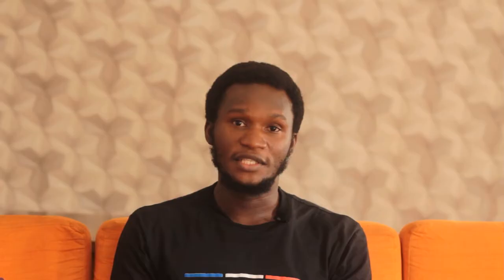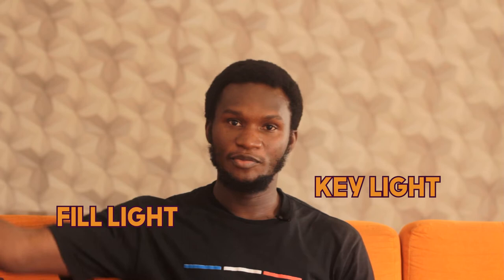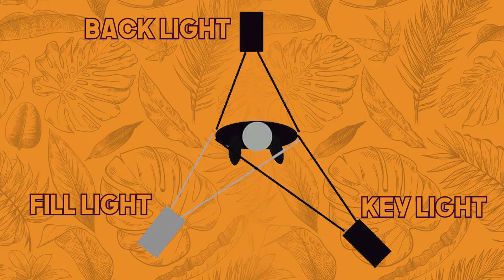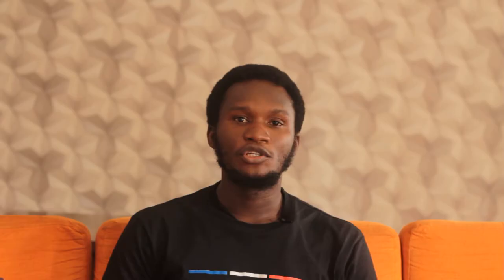How To Film Like a PRO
We all know how to tell a narrative and, more significantly, how to capture it, whether it's through a documentary, a momentous event, an experimental film like a short film, or a music video. Even if you're just starting out as a filmmaker, these are simple suggestions on how to film like a pro.

00:00 Intro
01:57 Bare basic kit
02:54 50% sound 50% Visual
03:18 Manual Mode
03:40 Camera framing/Shot composition
04:01 Lighting
04:52 Less is more
05:52 Camera recommendation
06:21 Camera Settings

Camera:
Canon EOS R5 Full-Frame Mirrorless
Panasonic Lumix DC-GH5 Mirrorless Micro Four Thirds Digital Camera + Panasonic interchangeable lens LUMIX G X VARIO 12-35mm / F2.8 II ASPH. / POWER O.I.S.
Canon EOS Rebel T7 DSLR Camera with 18-55mm Lens | Built-in Wi-Fi | 24.1 MP CMOS Sensor

Canon EF-EOS R Mount Adapter